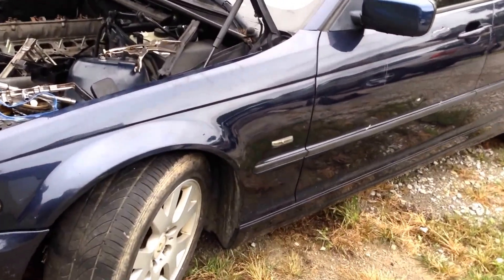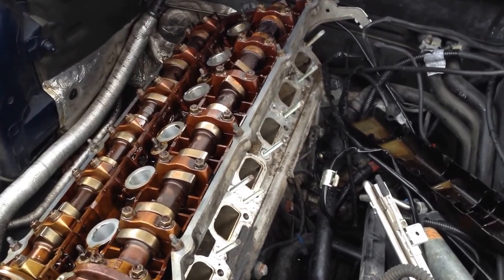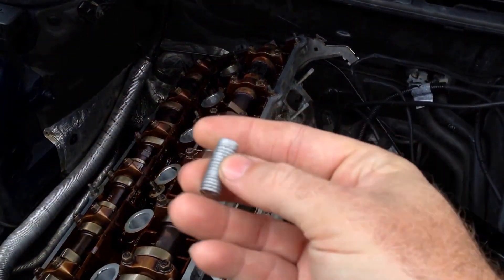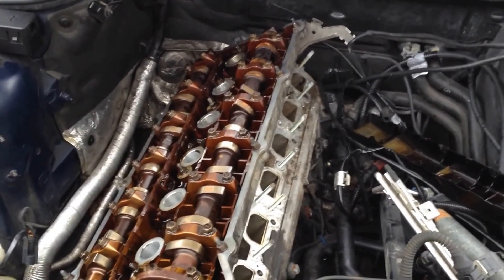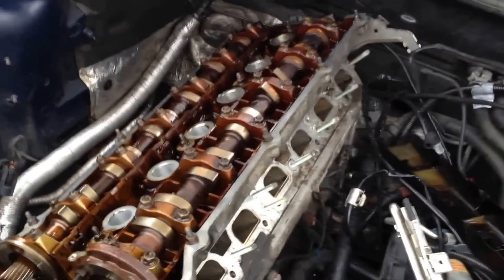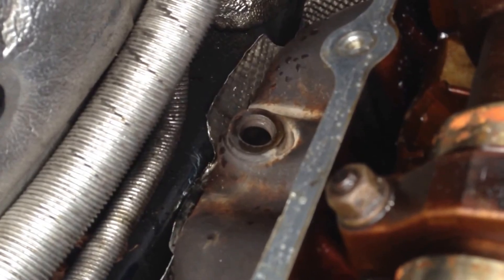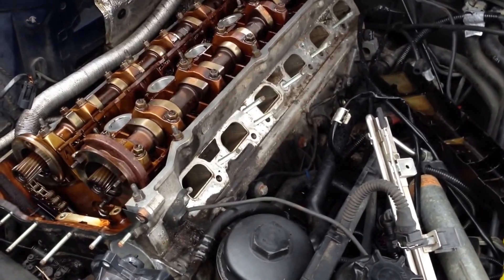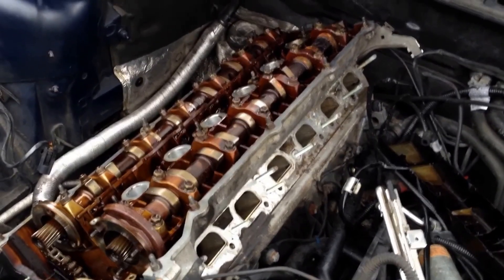IS MY BMW E46 E39 X5 M52tu M54 M56 head gasket is blown? It more than likely it is not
IS MY BMW E46 E39 X5 M52tu M54 M56 head gasket is blown? It more than likely it is not, this is a MUST WATCH !!! this  video could save you thousands. in  this video i describe and show what to do when the threads strip in the block, alot of the time this is the problem with these engines not a blown head gasket, the other half of the time it will be this and a cracked cylinder head,